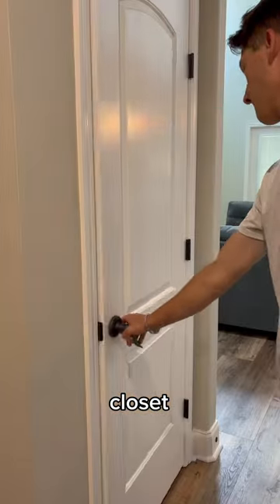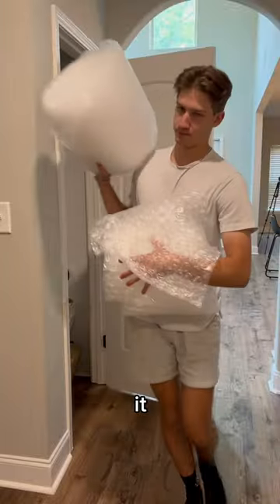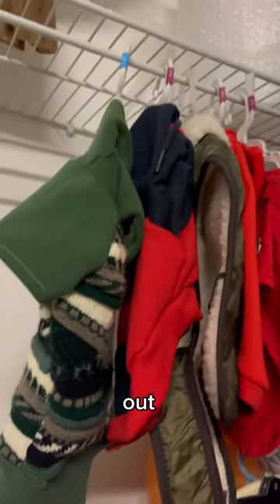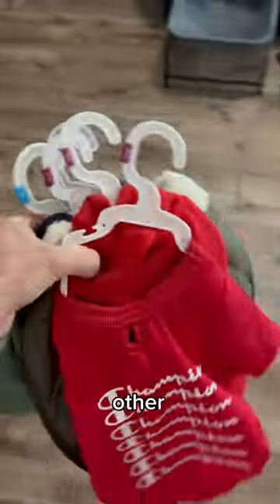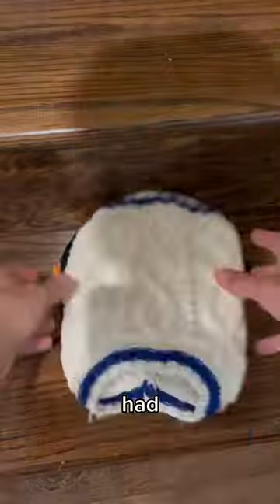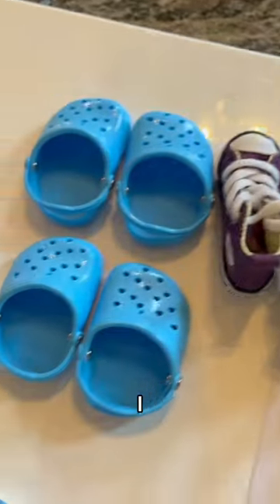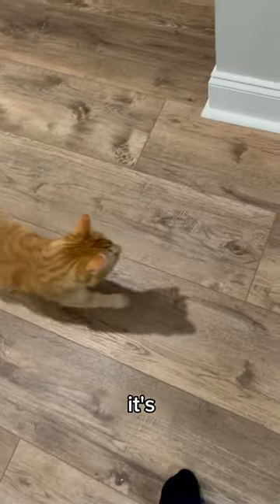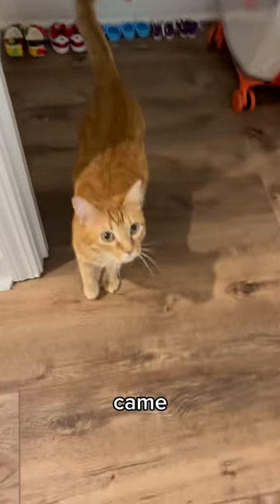His Own Closet 😅